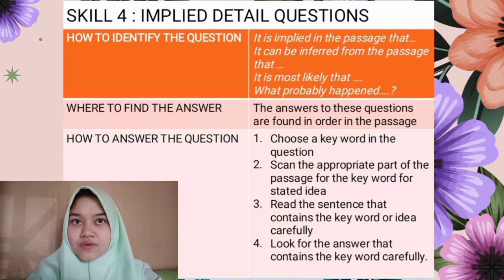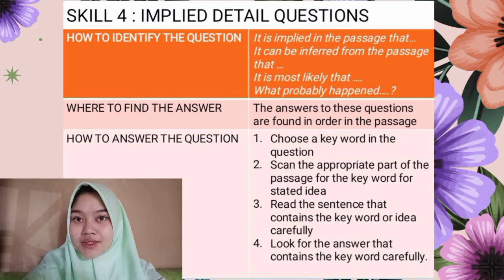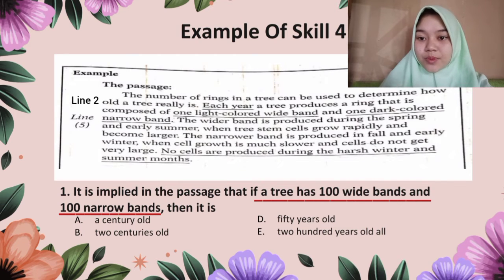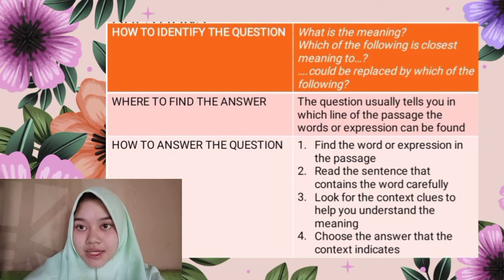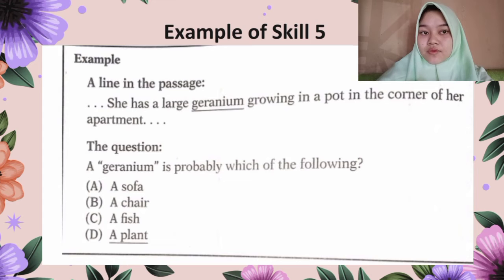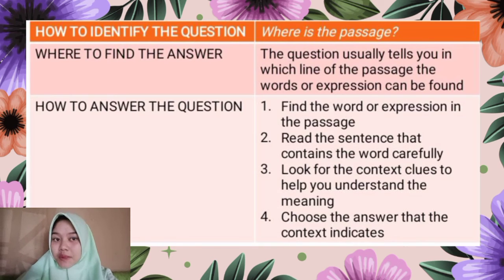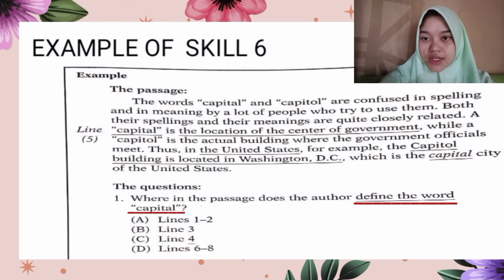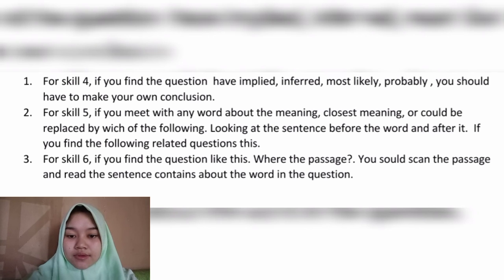52-Diandra Baina Rizqa-302020081-Reading 4-6